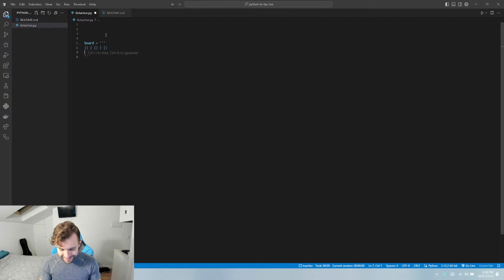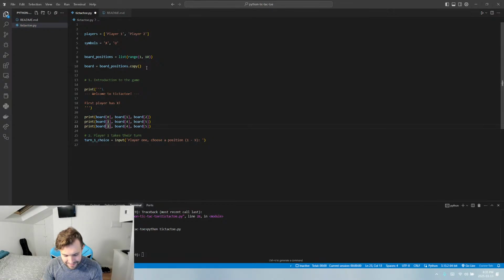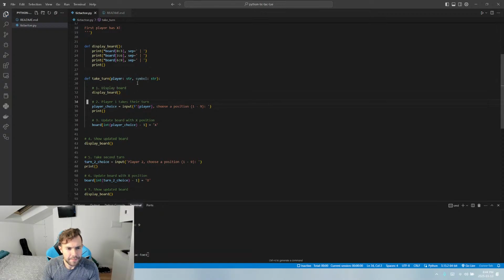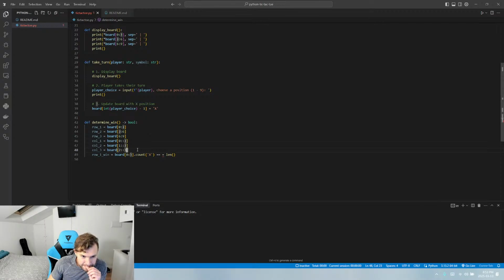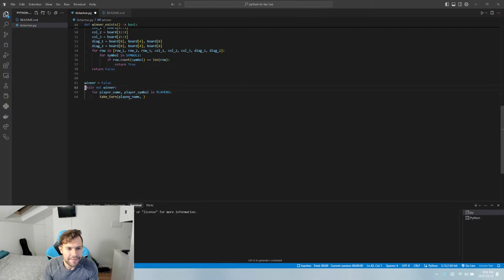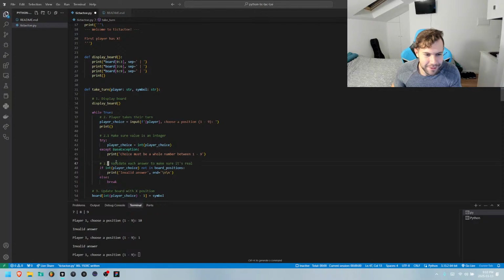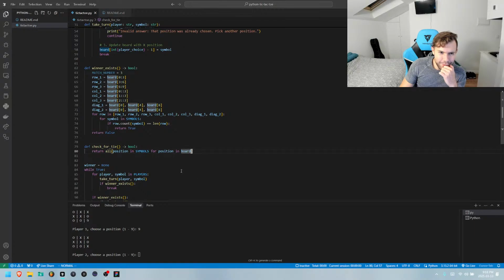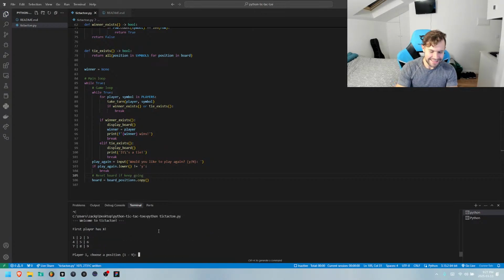How to Build Python TicTacToe WITHOUT Cursor in 2025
A response to the people in my other video who wanted the how to of TicTacToe in Python without an AI building everything 🤣